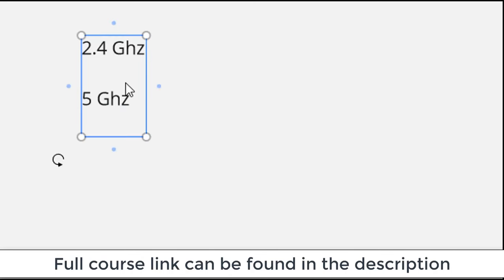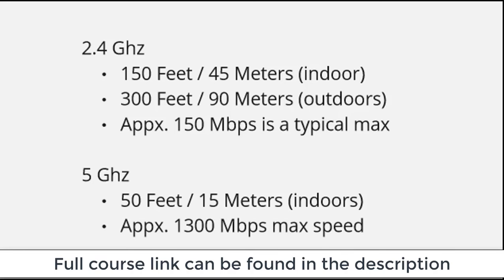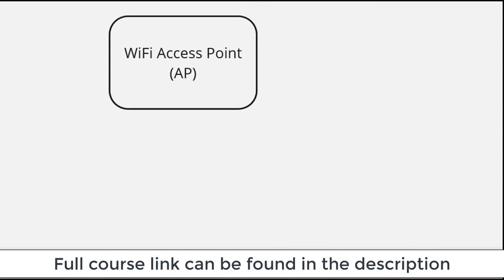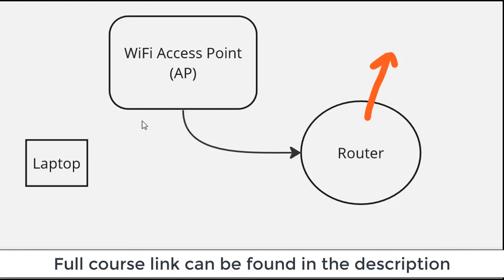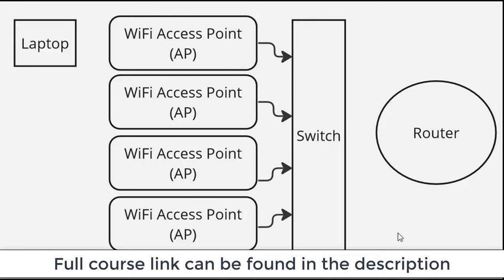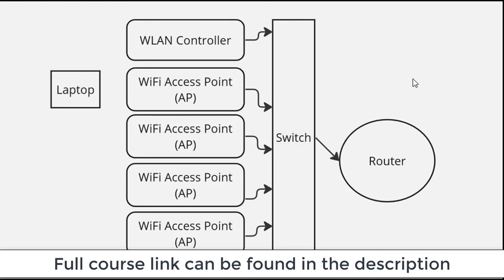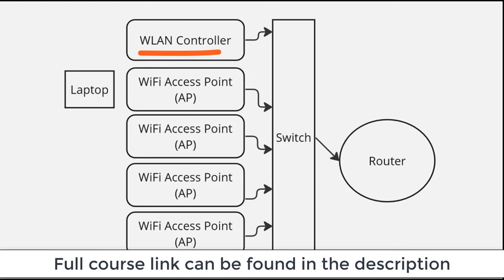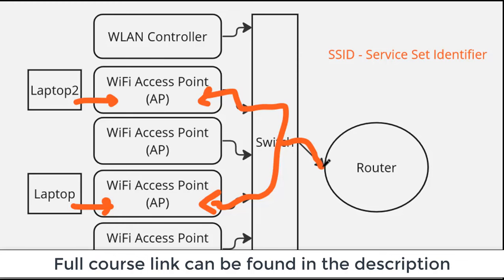Introduction to Wifi Basics and Components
Learn the basics of IP, Ethernet, VPNs, WANs, DHCP, DNS, with no prior knowledge required.   Bonus IP addressing course!